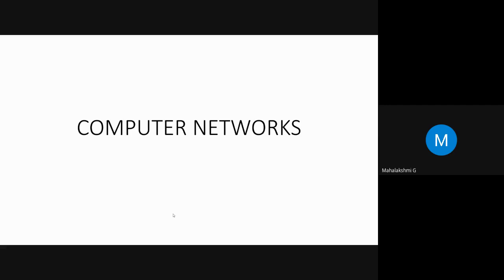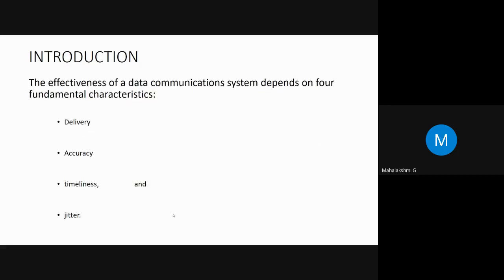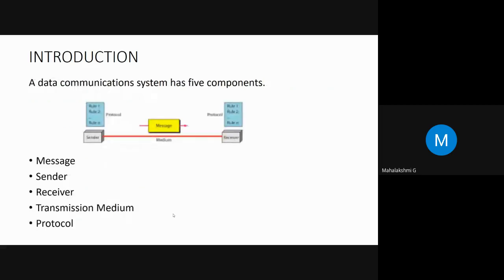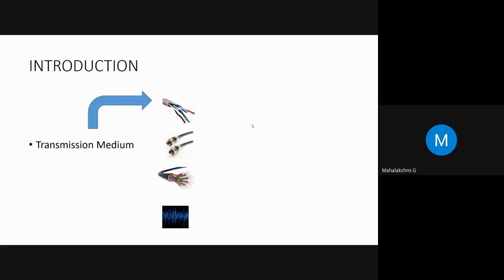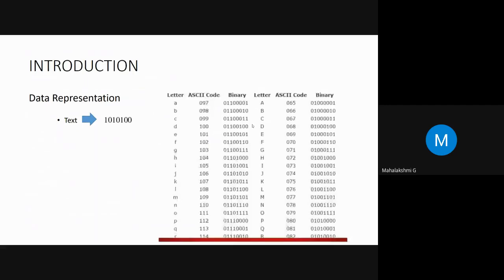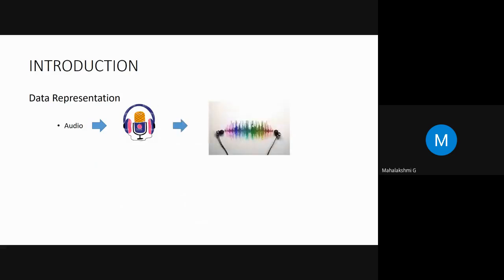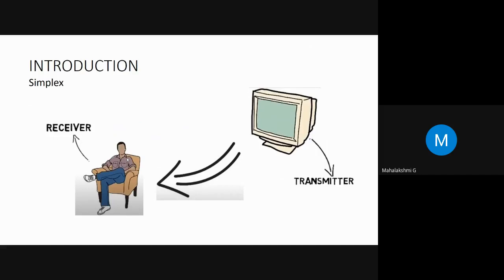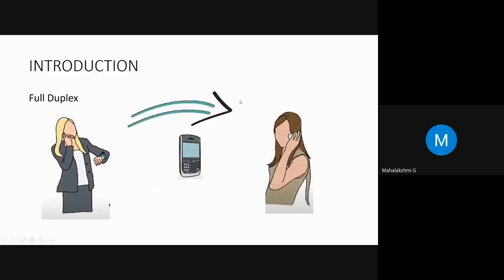COMPUTER NETWORKS VIDEO 01